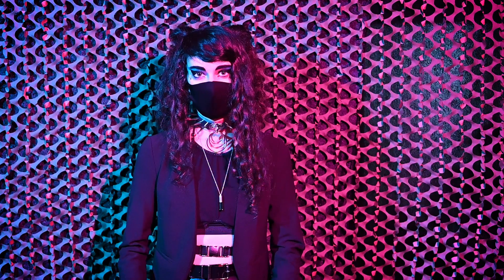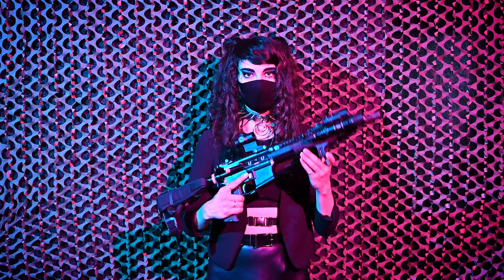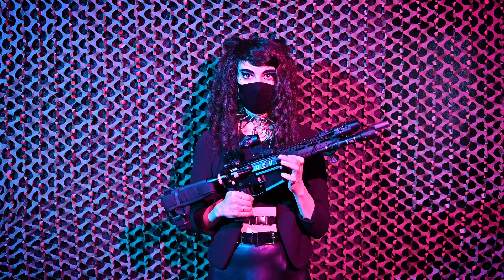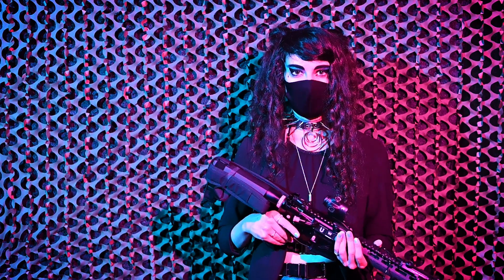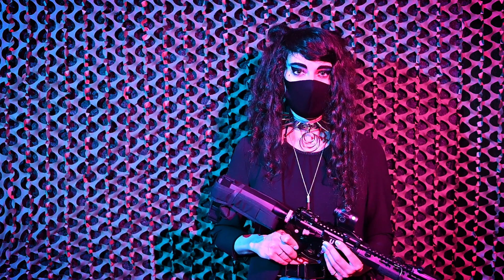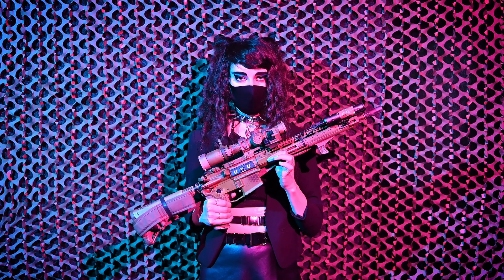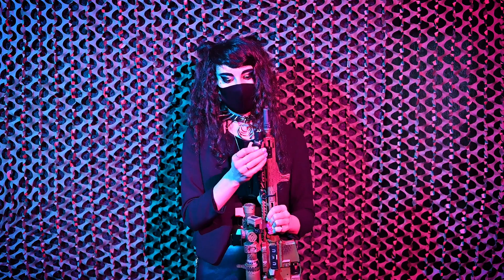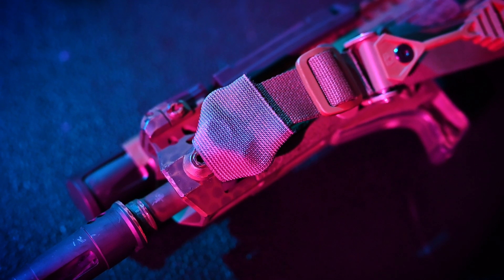How to Camouflage Your Weapon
Camouflaging one's own weapon is often over-looked, which especially becomes glaring when one's kit is otherwise oriented with blending in with their natural surroundings. There's a number of things you can do to better-camouflage your weapon if this is a concern. In this video, I will review the concepts of camouflage, painting your weapon, and other techniques that can be applied to better-improve your chances of blending in.